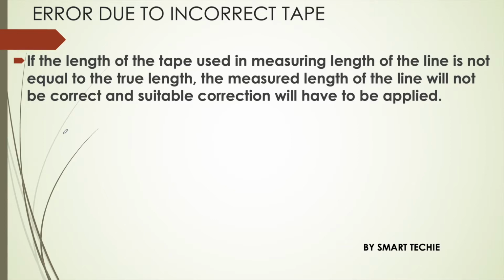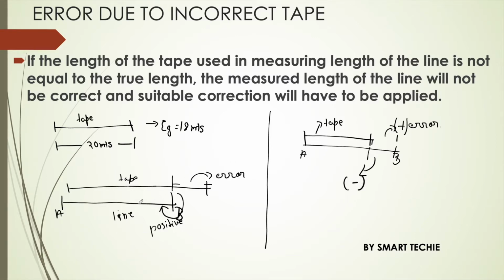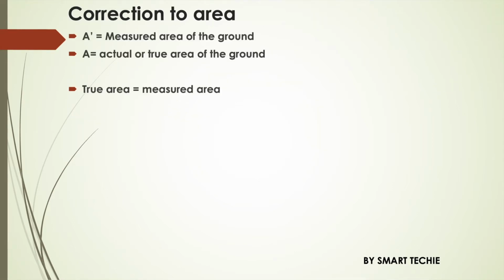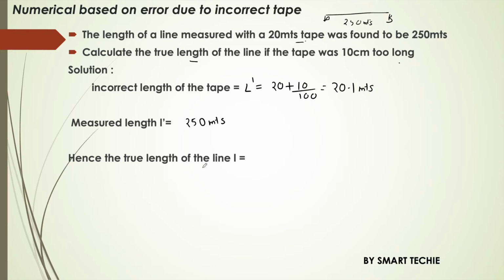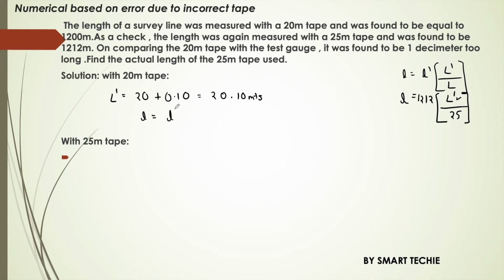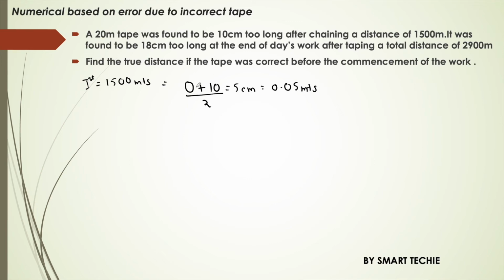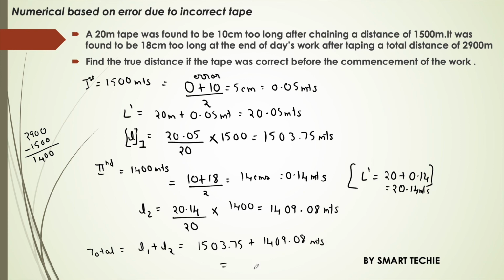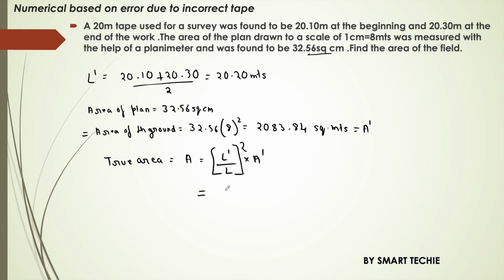LECTURE 6|| ERROR DUE TO INCORRECT TAPE || NUMERICAL PROBLEMS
IN THIS VIDEO I HAVE DISCUSSED ABOUT THE ERROR DUE TO INCORRECT TAPE AND HOW IT IS CALCULATED
NUMERICAL PROBLEMS BASED ON INCORRECT TAPE OR CHAIN USED

Hi I am DEEPA PATIL , welcome to our You Tube channel ( CIVIL ENGINEERING BY SMART TECHIE).In this channel we will cover all subject regarding civil engineering and explanation as per the syllabus . Our main aim is to help you on your journey to  a professional engineer.

TO WATCH OUR BEST VIDEOS ON CONCEPTS OF CIVIL ENGINEERING